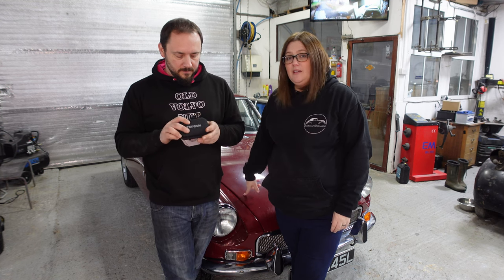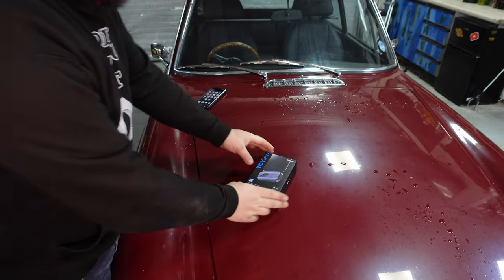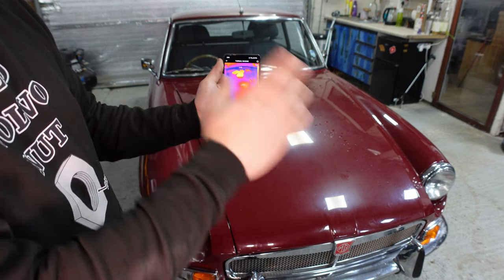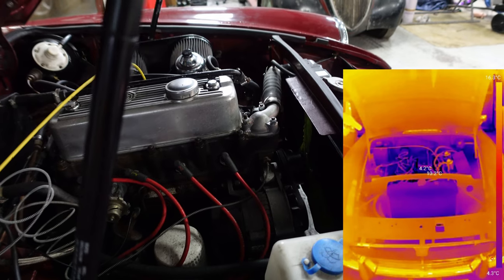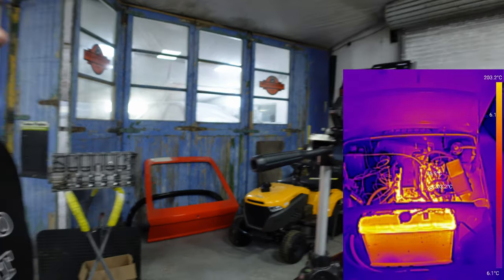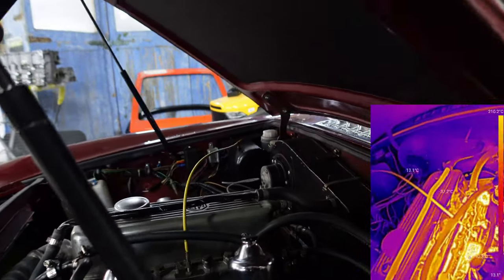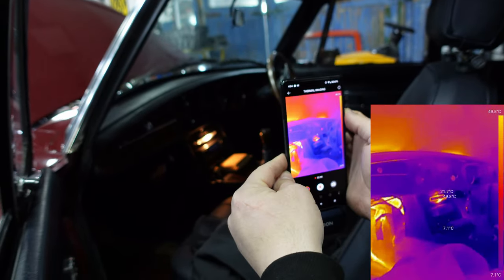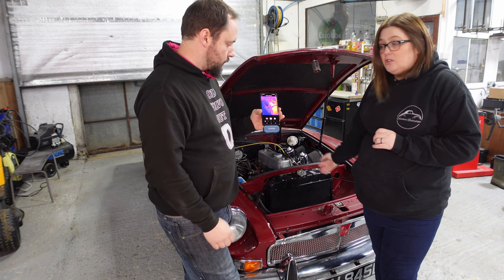Modern Tech and Classic Cars! Checking the MGB GT Cooling System with Thermal Imaging!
Our friends over at TOPDON sent us a fantastic thermal imaging camera to try out.Turns out it was perfect timing as we wanted to check over the cooling system on our MGB GT. With this type of of tool you can make non invasive investigations saving time and money! We now know the MGB GT's cooling system is flowing freely and we didnt have to change the thermostat or coolant. Brilliant!